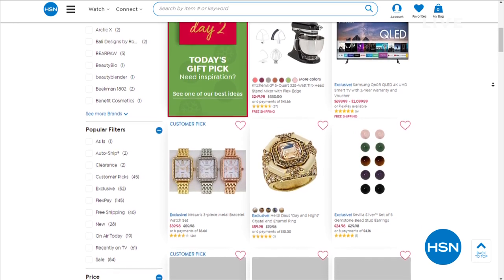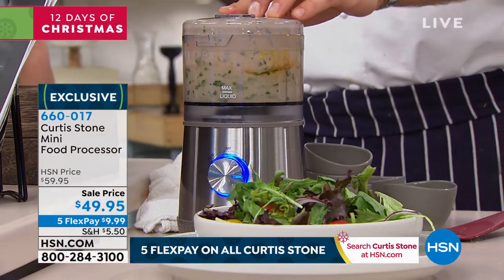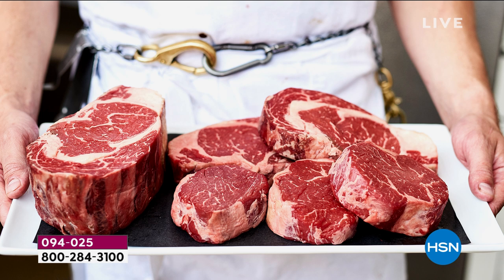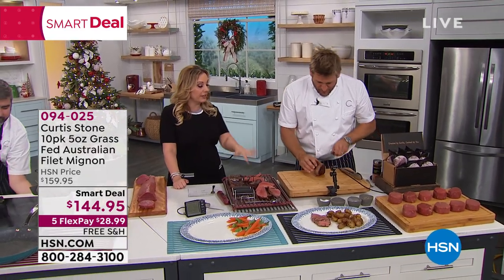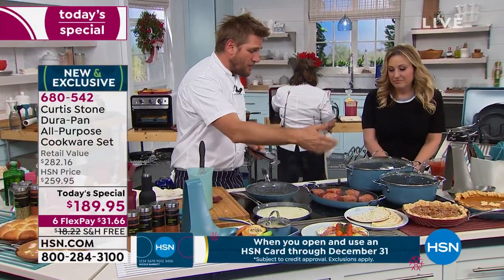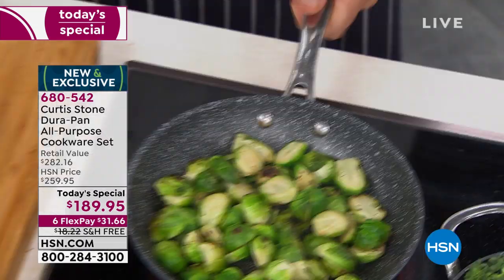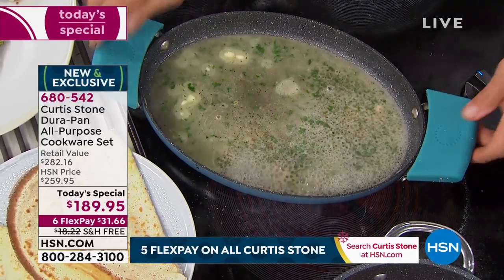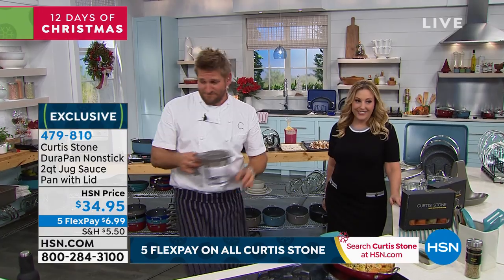HSN | Chef Curtis Stone Holiday Gifts 11.02.2019 - 02 PM